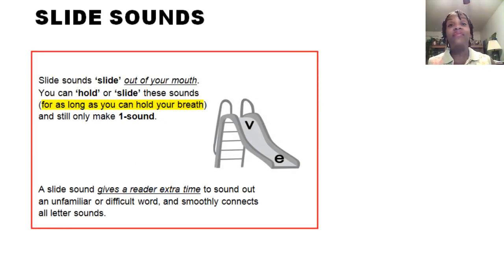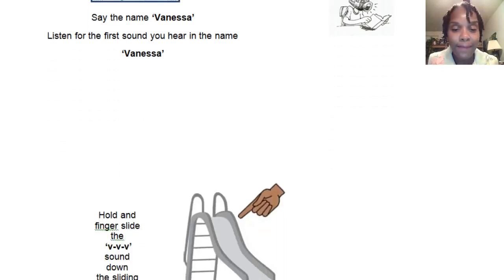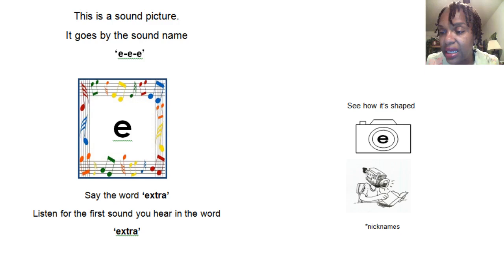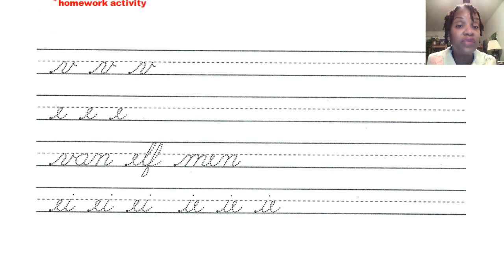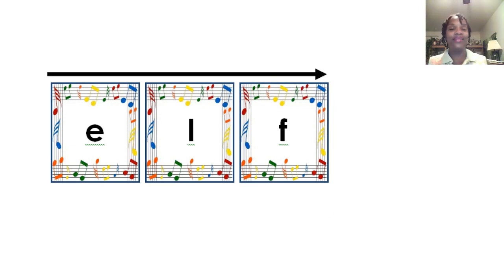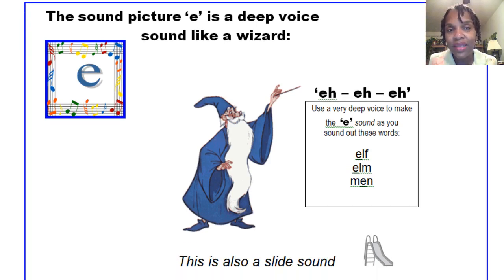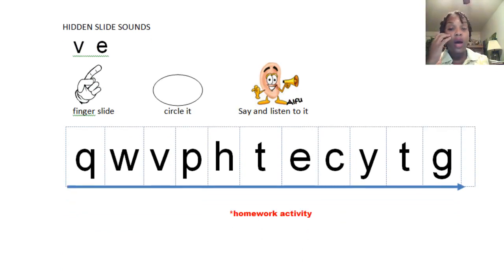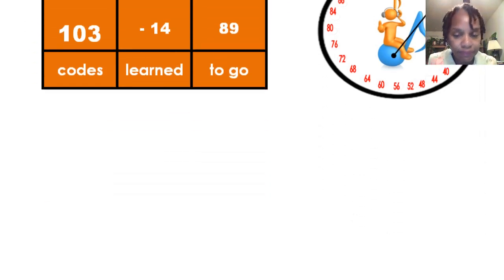Lesson #5 – Teaching Blacks Reading and Letter Sounds Free Online Classes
Reading and Phonics Free Online Private Tutoring Class #5 of 50 (slide sounds: v  e   )

These free online private tutoring classes feature letter sounds interactive activities created to share the best teaching methods using direct instruction, which includes a rhythmic repetition based learning system, specifically designed to teach Black children reading comprehension. These YouTube classes include: printing, cursive writing, spelling, interactive activities and vocabulary building exercises.

               For K12 learners, these classes triple as an:

1. African American homeschool curriculum
2. how to tutor in reading training series
3. decoding letter sounds + reading skills development

Homework Practice E-book, Class Nbr. 5_s l i d e   sounds: v  e  - $5.50

OPTION #2
Homework Practice Workbook, Class Nbr. 5_s l i d e  sounds: v  e  - $18.00
*Amazon.com link

All debit and credit cards accepted: Easy PayPal Account Set Up

Vanessa Peters
95 State Street, # 5 5 2 1